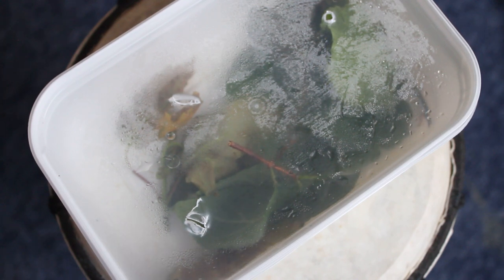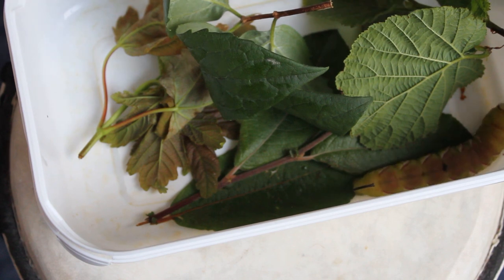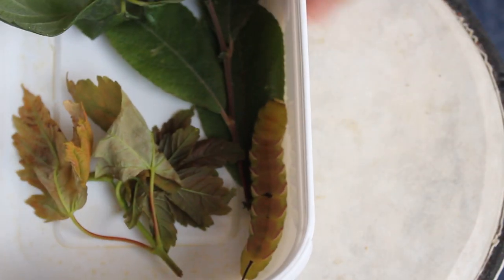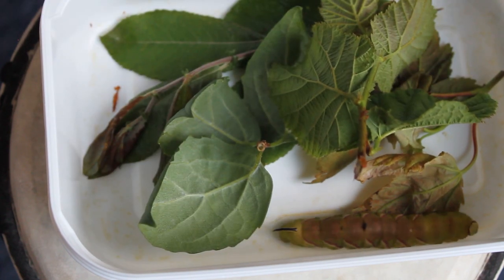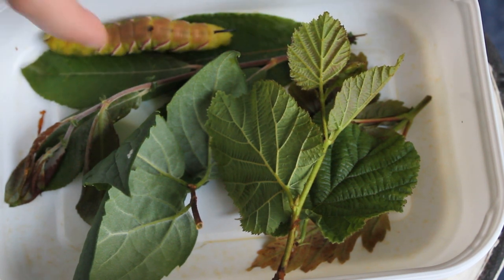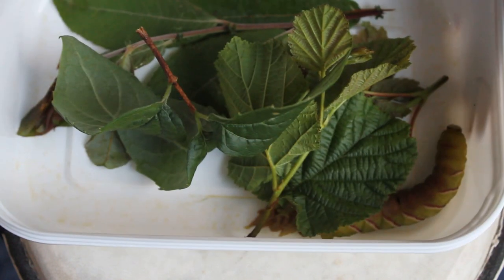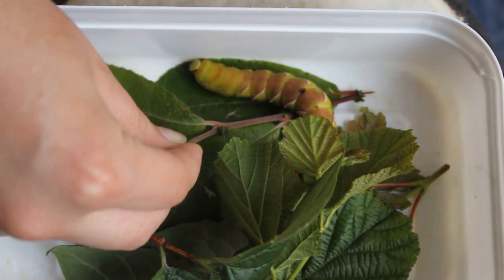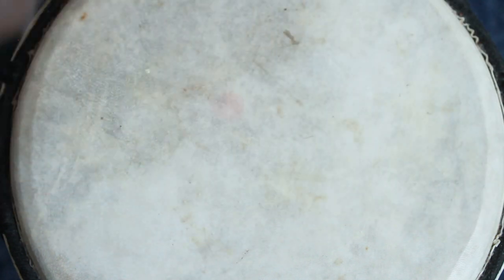NEW ARRIVAL!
Well this was certainly unexpected!
Leave your name suggestions in the comment section below!